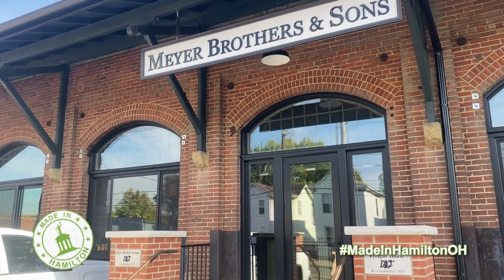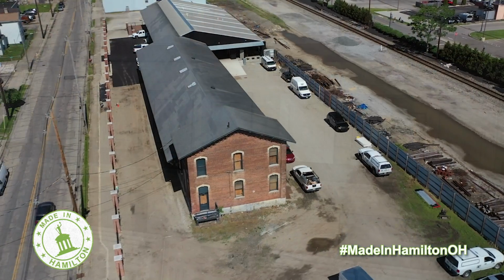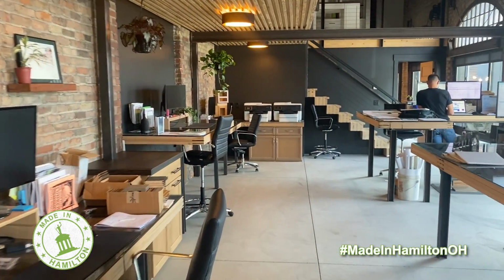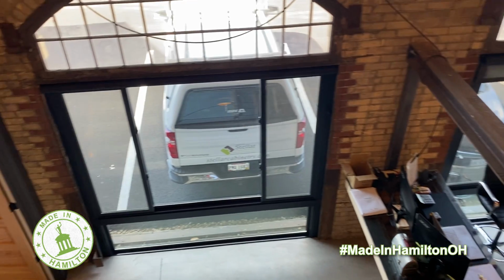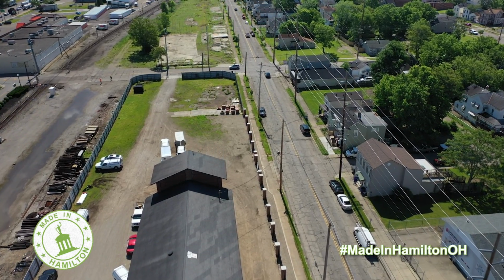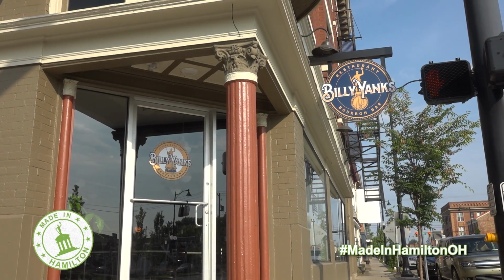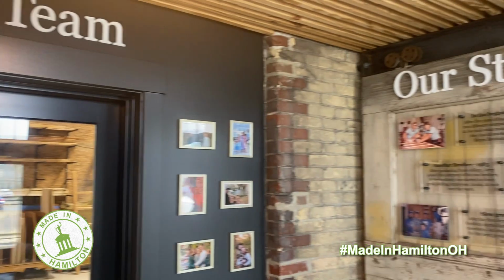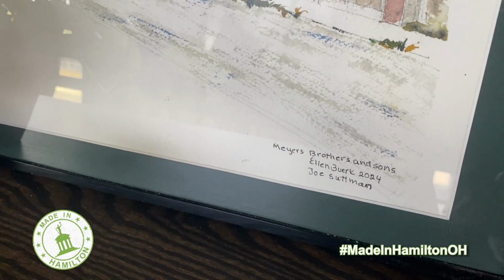Meyer Brothers and Sons Full Video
Back in May we showed you a short video on the work that Meyer Brothers and Sons had done in turning the old train depot on Maple Avenue into their new headquarters/showroom titled the "Freight House".

As they get ready to for their official ribbon cutting this weekend, here is a longer video conversation about the work they did, the impact it is having for them and potential growth in the neighborhood, as well reaction from the public. Plus, this video has some updated video as they continue to decorate the space.

Video Notes:
1.) 1:57 - See some of the amazing before and after photos.
2.) 2:18 - See the latest version of their offices now that they are decorated.
3.) 2:43- You have to check out the chandelier they created for their conference room.
4.) 3:30 - They recreated one of the original doors into a working model.